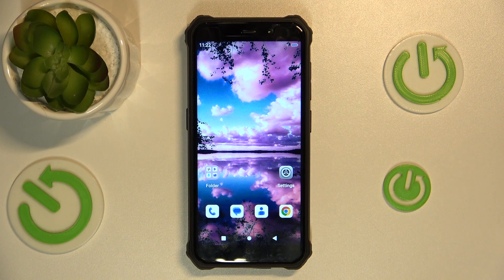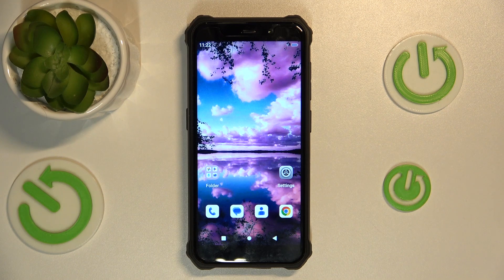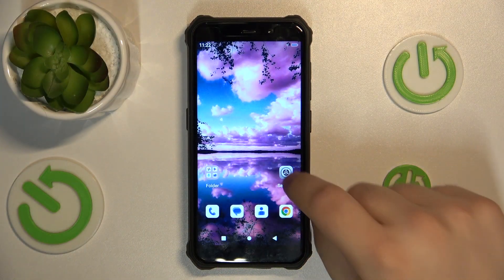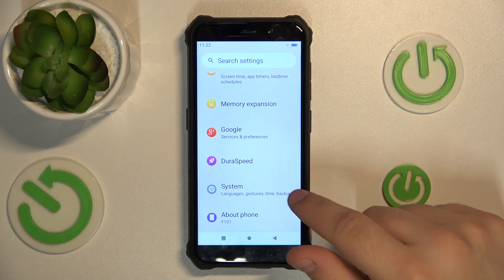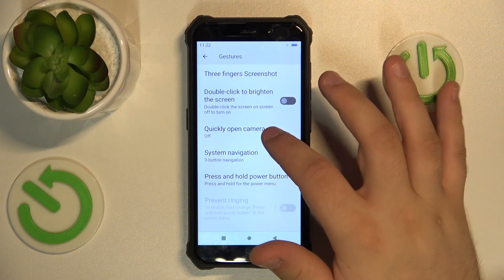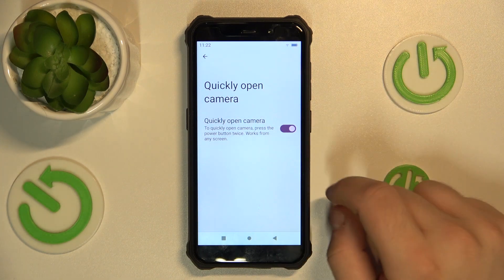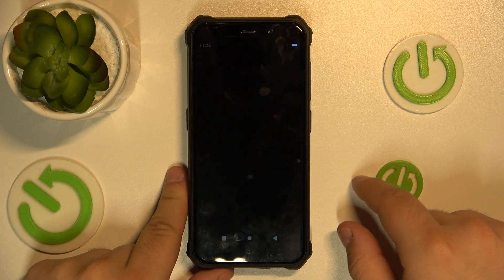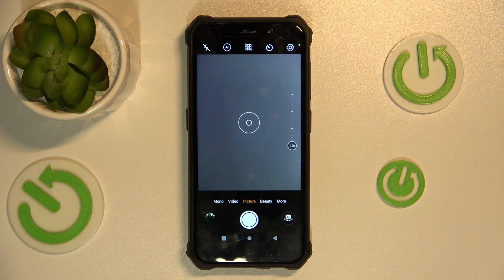How to Activate Quick Launch on FOSSiBOT F101 - Double Tap Power & Volume Keys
Find out more info about FOSSiBOT F101:
Ready for a faster way to access your FOSSiBOT F101 and its best features? In this video, we'll teach you how to activate Quick Launch mode by simply double-tapping the power and volume keys of your device. Say goodbye to unnecessary steps and hello to efficiency - because with only a single tap, all of the needful and selected phone functions (such as Camera, Settings Menu, Phone App, etc.) will be opened!

How to Enable Quick Launch on FOSSiBOT F101? How to Turn On Quick Launch on FOSSiBOT F101? How to Manage Quick Launch Double Tap Power Key or Volume Key on FOSSiBOT F101? How to Use Quick Launch Double Tap Power Key or Volume Key on FOSSiBOT F101?